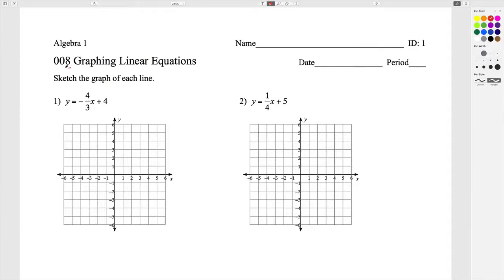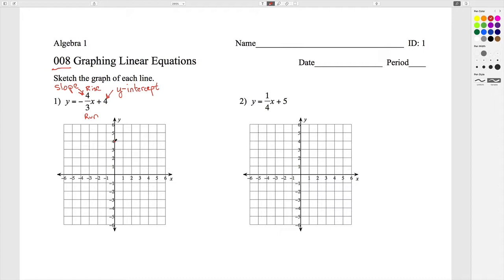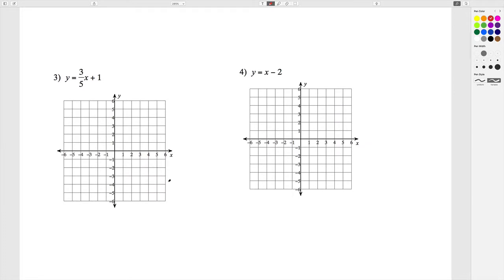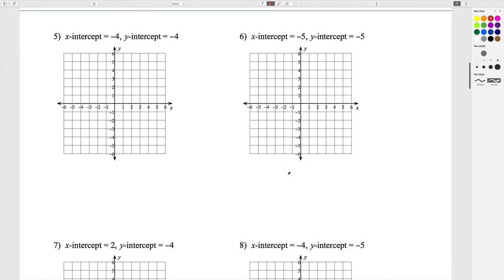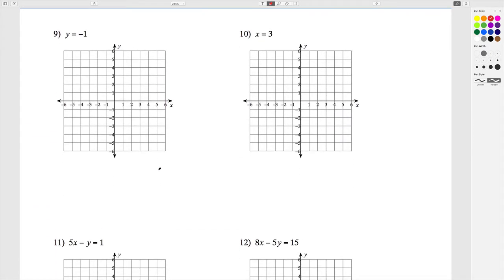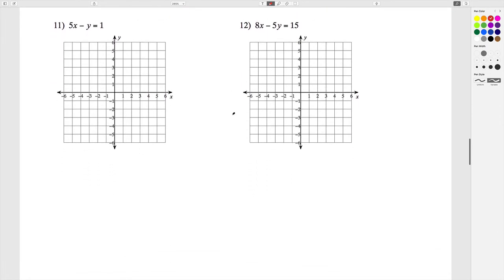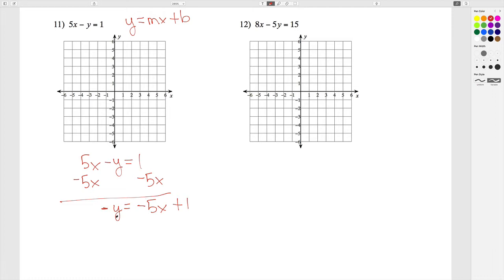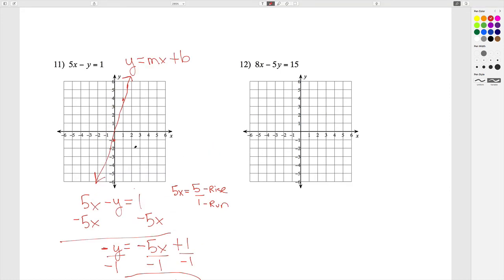Graphing Linear Equations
Mr. Kam shows students how to graph equations in slope-intercept form, from just the intercepts, and how to graph y = and x= equations.  He also shows how to convert point-slope to slope-intercept.